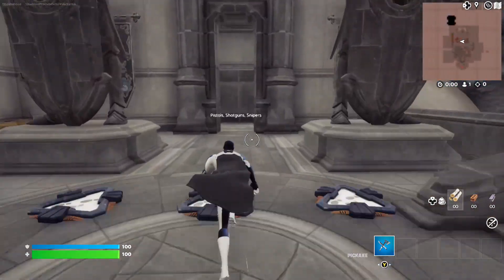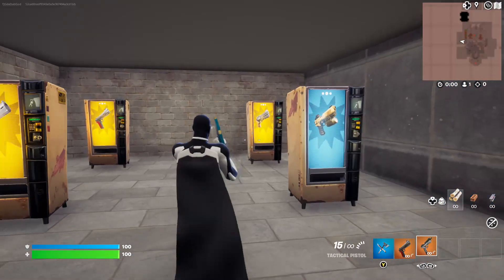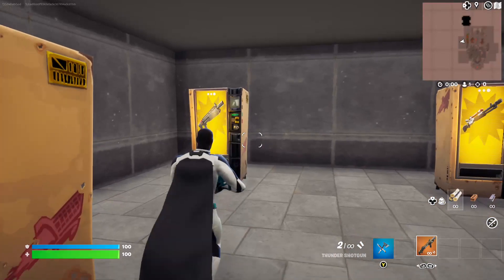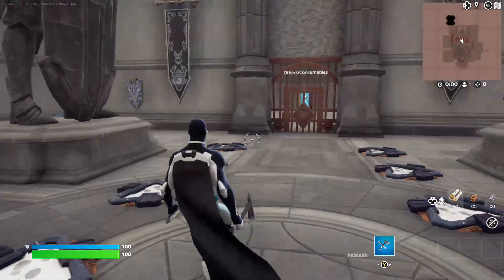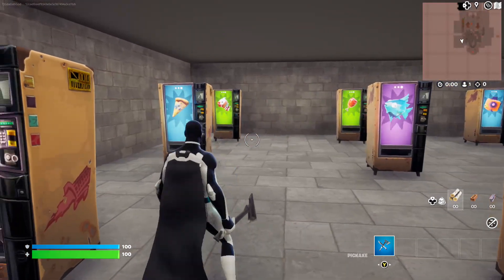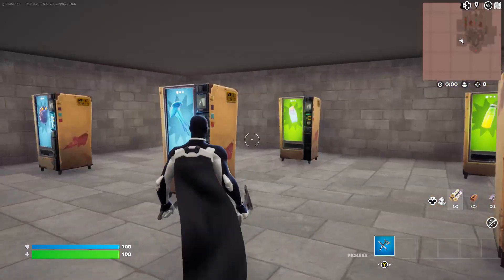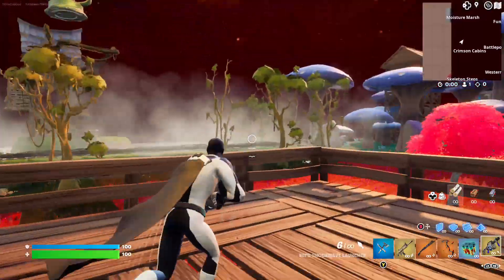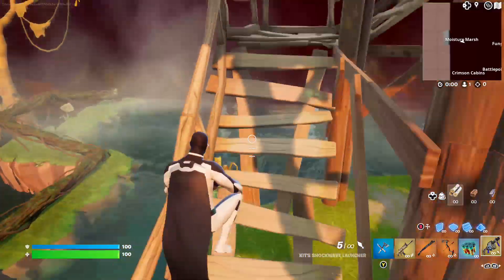Fortnite but it's the sequel to mu 1v1 map...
Fortnite.